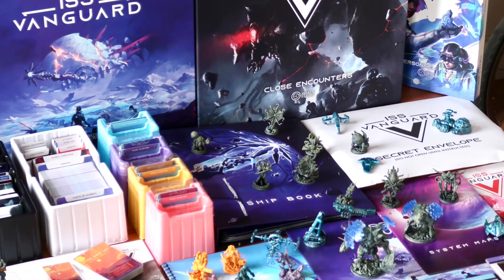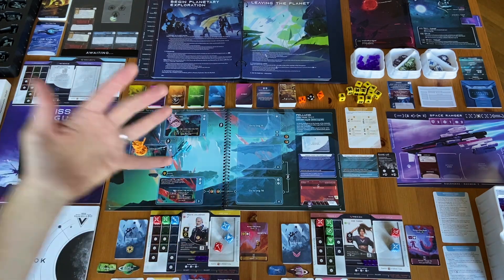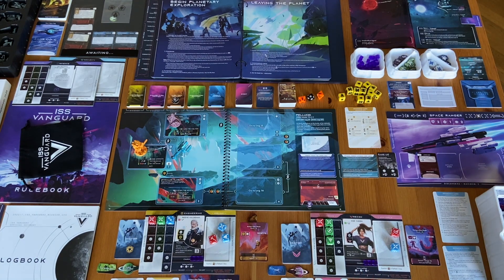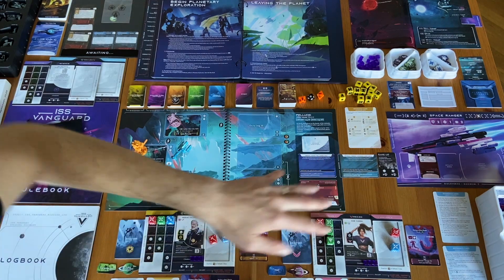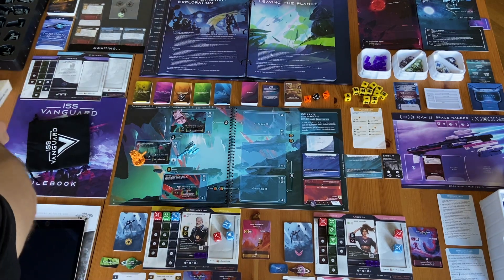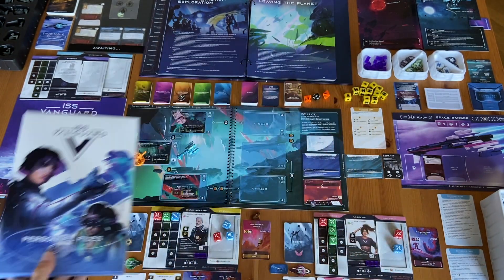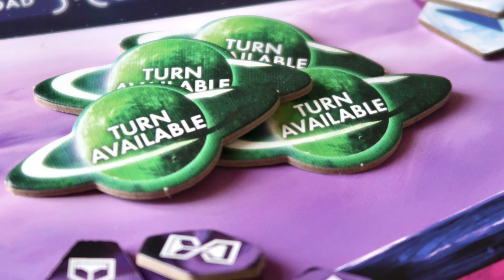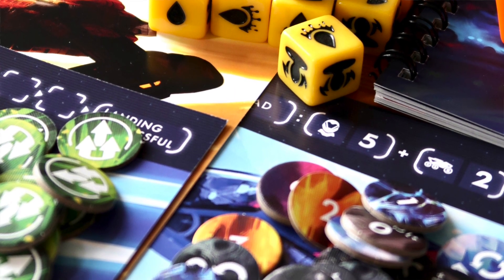🇬🇧 ISS Vanguard (Awaken Realms) | how to play and first impression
[Advertisement, game for review received from Awaken Realms Design but the opinion is mine]

ISS Vanguard is a 1-4 player co-operative, campaign Board Game. It will bring players right into epic Sci-Fi adventure, as they will play as 4 sections (security, recon, science, engineering) onboard the first human ship with the possibility to reach outer space.

Campaign will introduce the unique story written by Krzysztof Piskorski (Tainted Grail) full of hard player choices, twists and branching storylines. The game will come with over 100 different Crew members, each with unique characteristics.

Chapters:
0:00 Introduction
2:58 How to play
22:20 Review